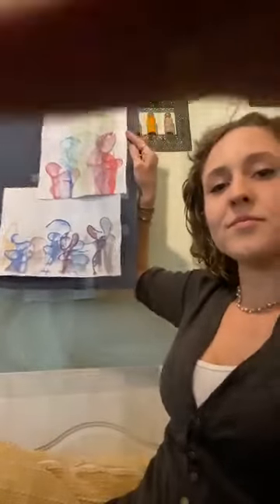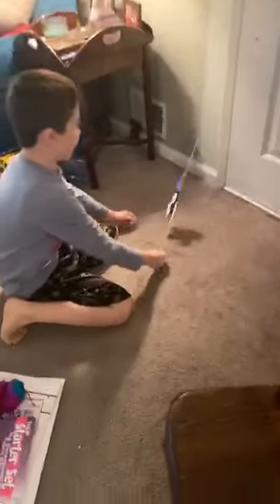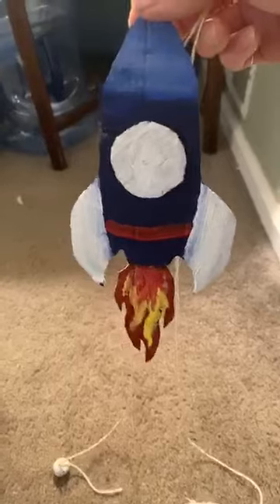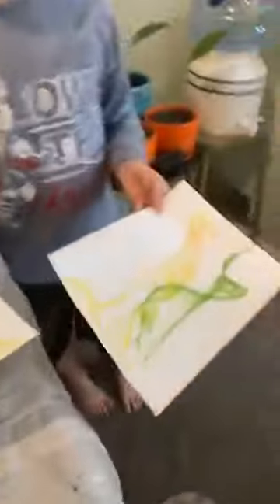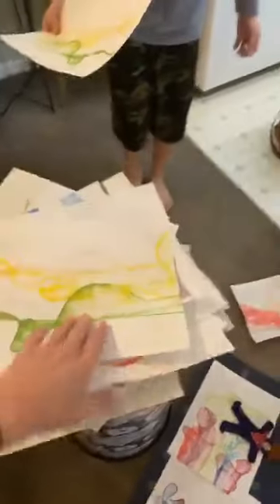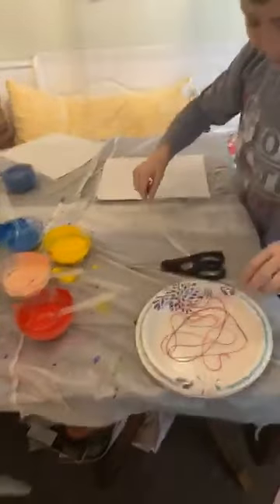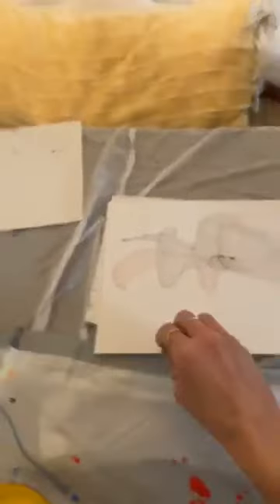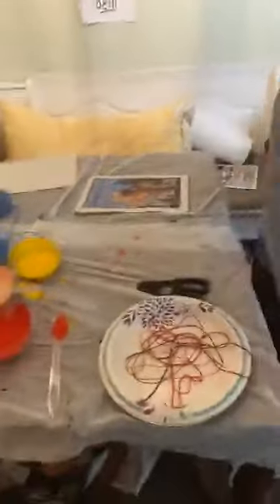Little Sprouts Arts & Crafts with Ms. Lindsey 3/27/20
Learn how to create beautiful, yet simple string paintings with Ms. Lindsey (and Maximus) of Little Sprouts Merrimack.